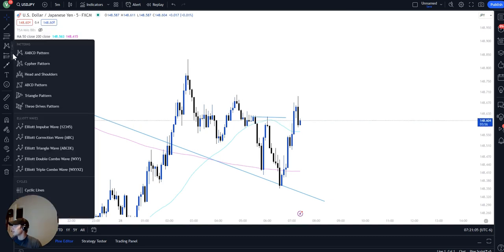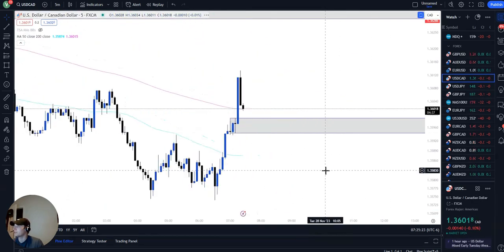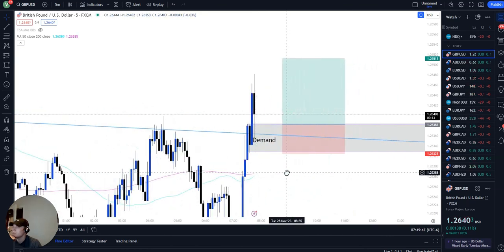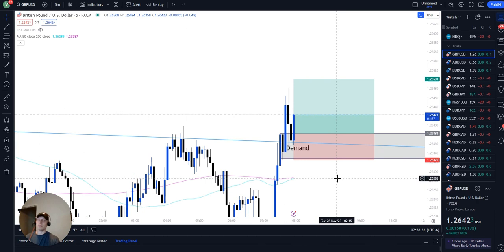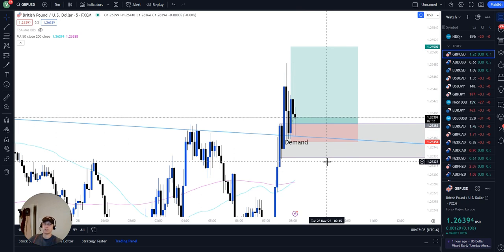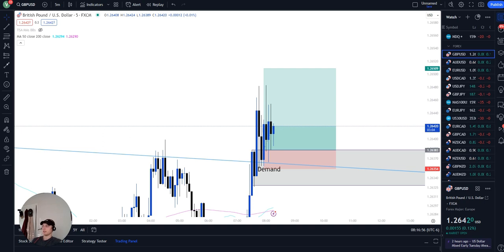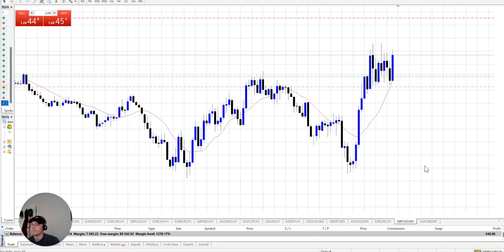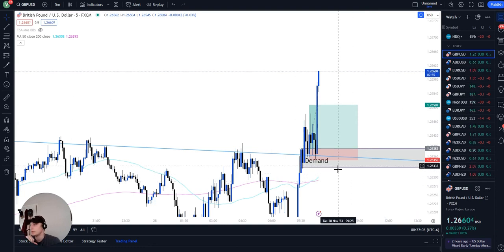LIVE Trading NY Session and making $1,000!!!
In this video I am doing some live trading and end up making 1% on GU. I give my full morning analysis and thoughts throughout the morning. Hope you get some value out of this one!